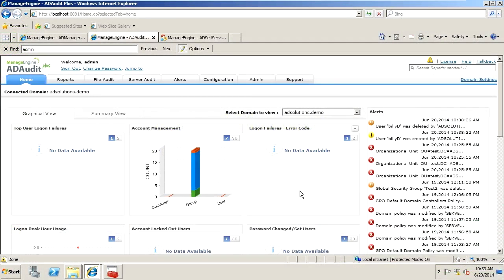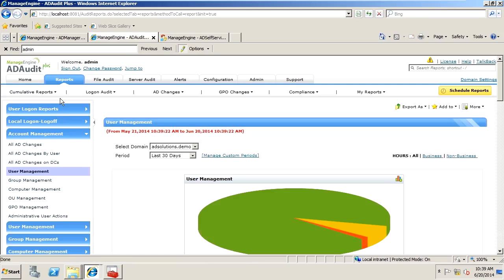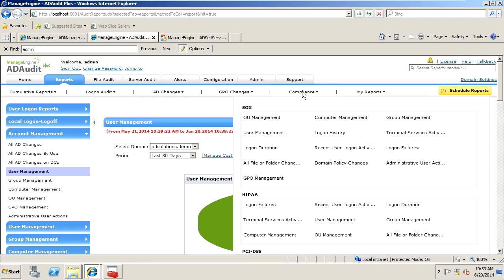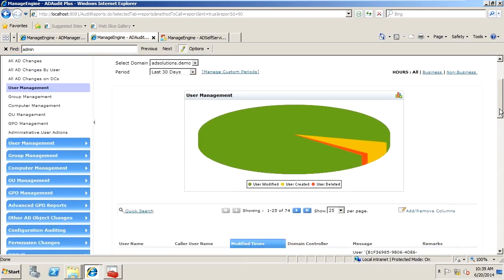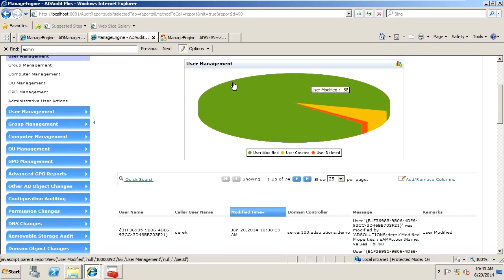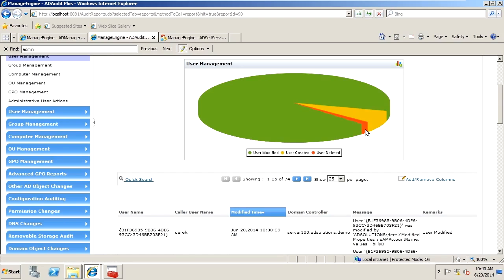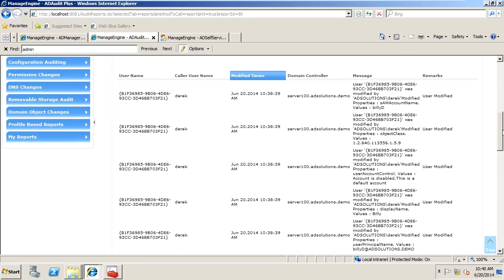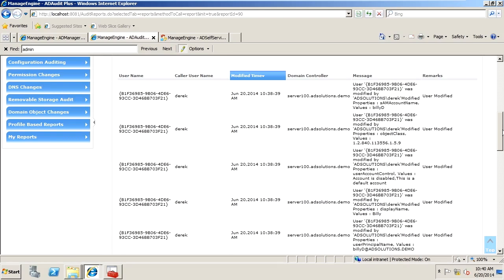ADAudit Plus User Management Reports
This report gives you details on all created, modified, and deleted users in Active Directory over a custom period of time.